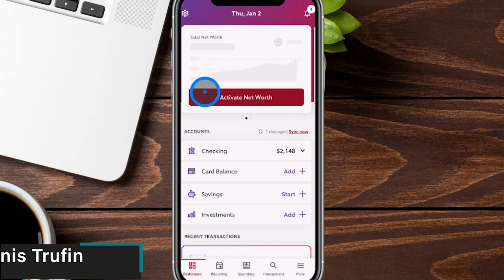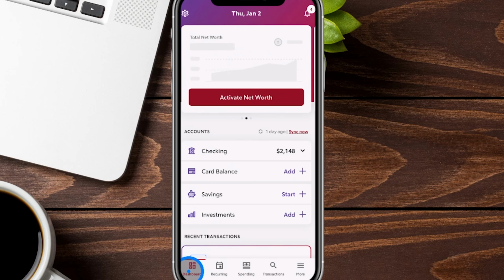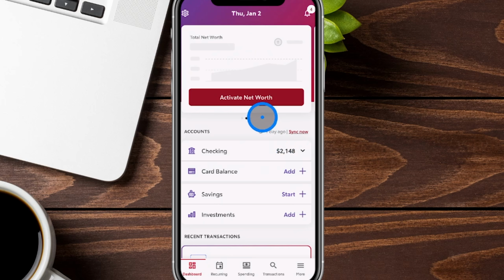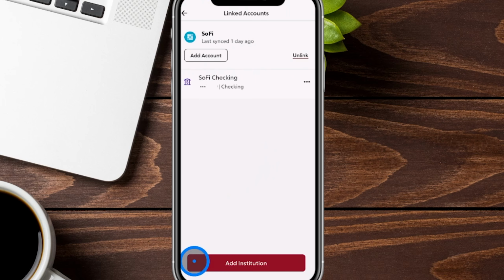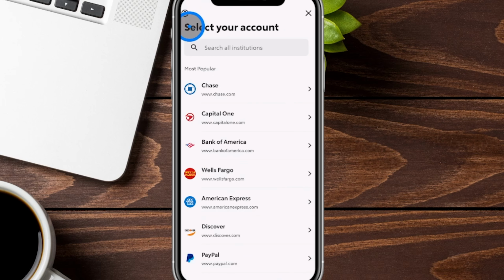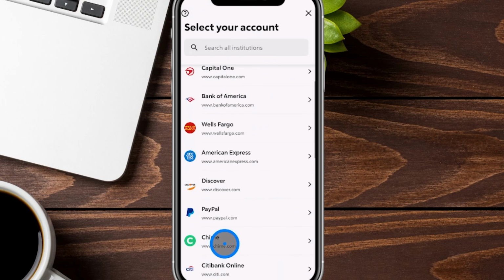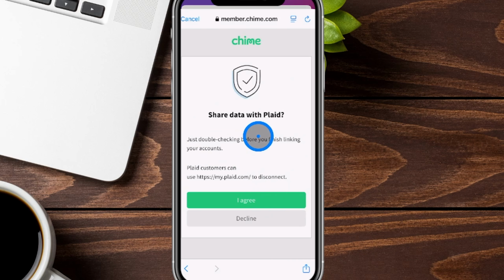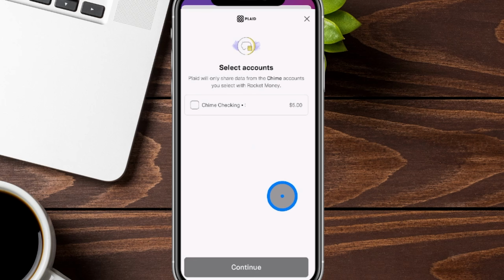How to Link Your Bank to Rocket Money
👉 Learn how to add a bank on file to Rocket Money